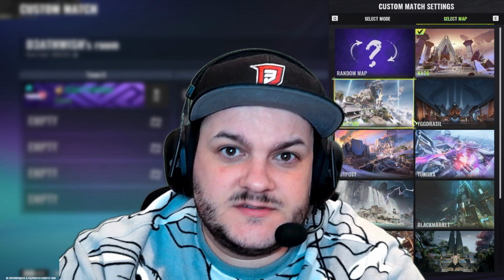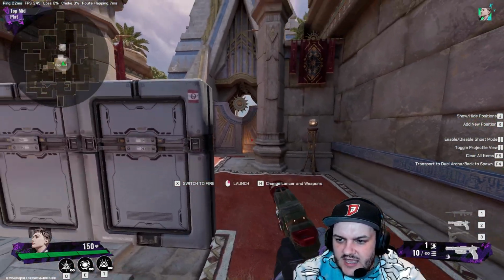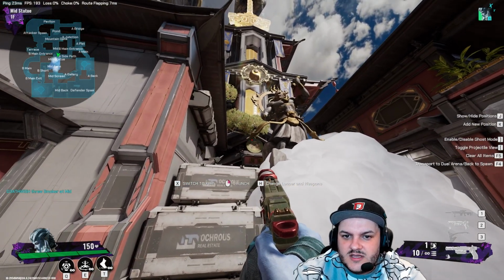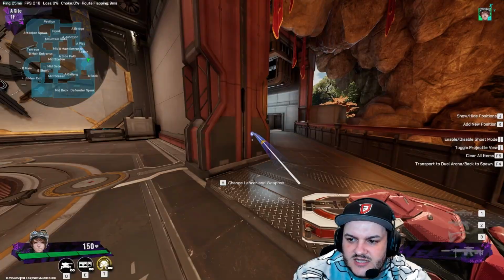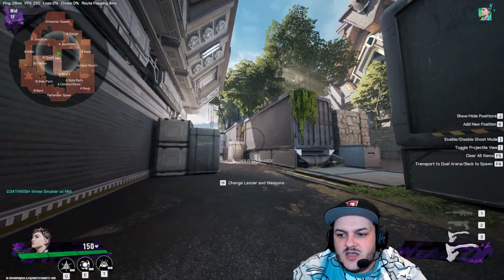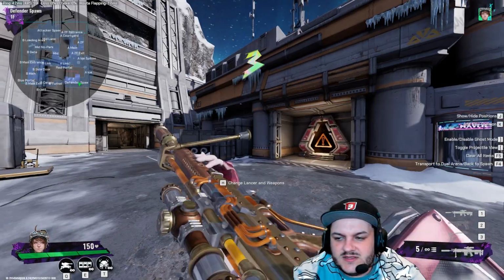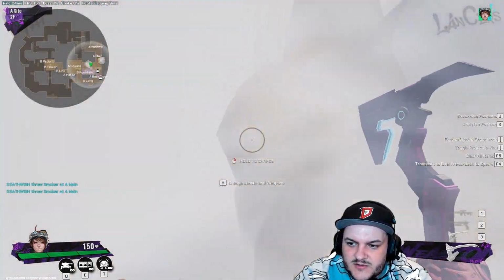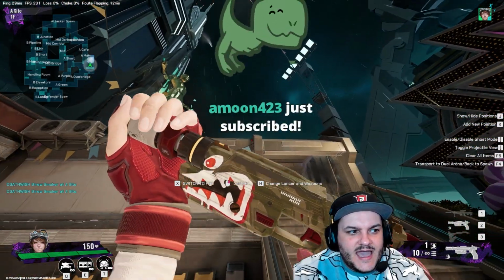SPAWN NADE spots YOU NEED on EVERY MAP - FragPunk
GAME = FragPunk

Channel Guidelines
1. Be kind, civil & respectful to all
2. No constant backseating, spamming, copy paste, or all caps
3. Read the title, description & review thumbnail for details